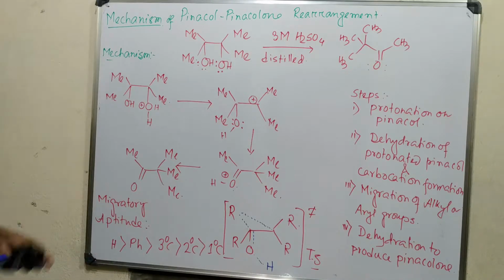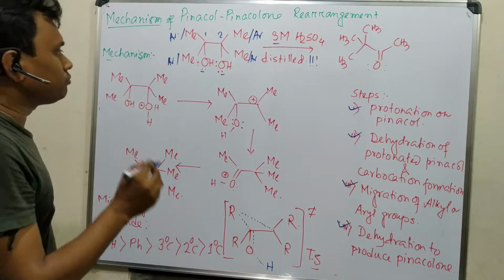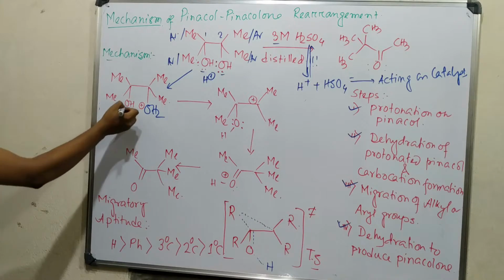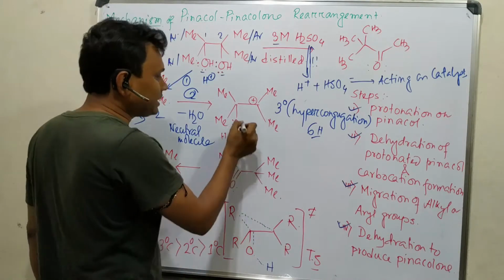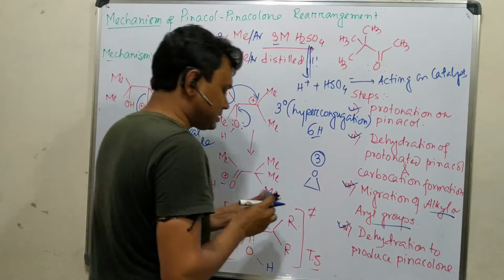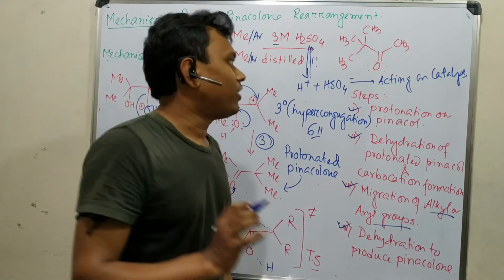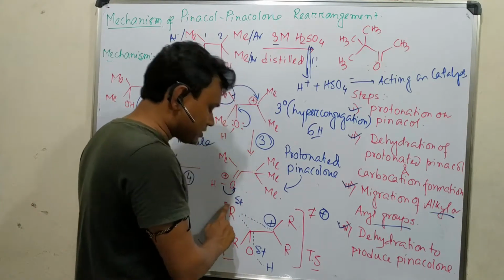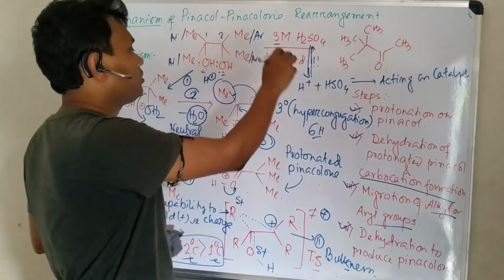Pinacol Pinacolone Rearrangement: Basic Concept and Mechanism.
This video lecture describes the Pinacol Pinacolone Rearrangement which is the conversion of 1,2-glycol or pinacol to pinacolone which is a ketone. This reaction is catalyzed by acid and proceeds through the formation of carbocation as intermediate. In the previous videos, I have discussed the preparation of pinacol and the used of pinacol for the preparation of differently functionalized molecules. Audiences are requested to go through those videos. The link is provided below.

For "MCQ about Pinacol-Pinacolone Rearrangement: For exams like BS-MS, IIT-JAM, CSIR-NET, B.Sc, M.Sc etc." please click on the link "

For "Glycerol to Glyceraldehyde conversion via Acrolein as intermediate by acid catalyzes pathway." please click on the link "

For "Pinacol Pinacolone rearrangement of Epoxides (a dehydrated form of 1,2-glycol)." please click on the link "